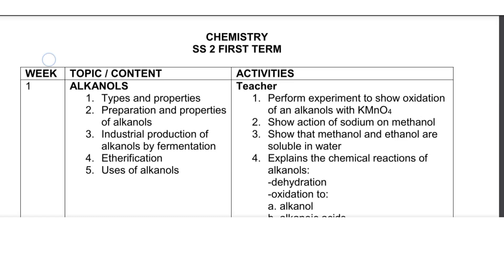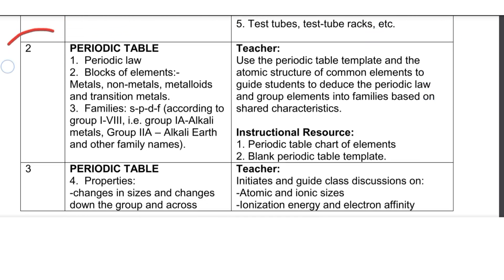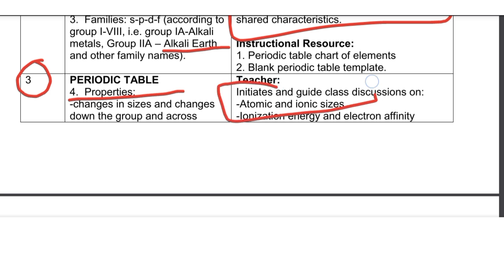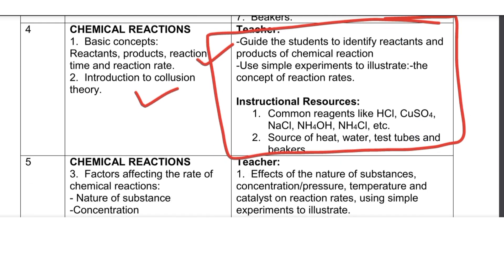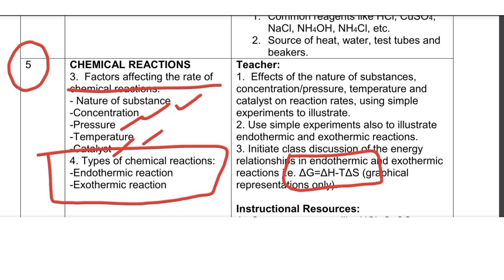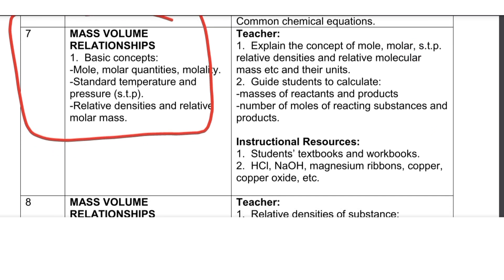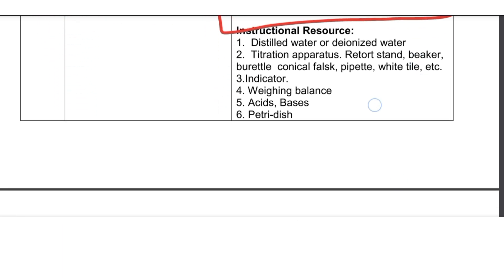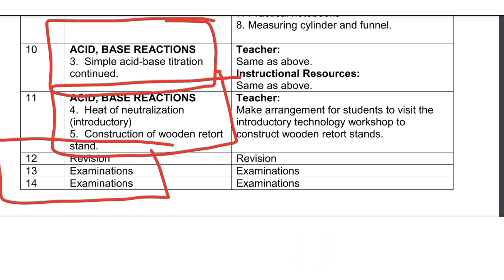CHEMISTRY: SS2 First Term Scheme of Work. Important Topics to Master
Are you an SS2 student preparing for Chemistry this term? 🚀
In this video, we break down the SS2 First Term Chemistry Scheme of Work into the most important topics you must master for class tests, exams, WAEC, and NECO.

You’ll learn:
✅ Key SS2 Chemistry topics for first term
✅ Important areas to focus on for better understanding
✅ Study tips to make Chemistry easier
✅ How these topics link to WAEC & JAMB exams

This video will help you stay ahead in school and prepare smarter. Whether you’re revising or just starting SS2, this guide is your roadmap to success in Chemistry!

1. ss2 chemistry first term scheme of work in nigeria

2. important ss2 chemistry topics to study this term

3. complete guide to ss2 first term chemistry scheme

4. ss2 chemistry scheme of work pdf 2025

5. waec recommended chemistry topics for ss2 students

6. how to study chemistry effectively in ss2

7. ss2 chemistry topics for waec and jamb preparation

8. ss2 chemistry scheme of work with detailed explanation

9. best way to understand ss2 first term chemistry topics

10. ss2 chemistry scheme of work based on waec syllabus

11. important chemistry lessons for ss2 first term exams

12. ss2 chemistry notes for waec and neco students

13. ss2 chemistry scheme of work broken down for beginners

14. ss2 chemistry past questions based on first term topics

15. ss2 chemistry first term important calculations

16. ss2 chemistry scheme of work step by step explanation

17. ss2 chemistry topics that always come in waec exams

18. chemistry scheme of work for ss2 first term in nigeria secondary schools

19. ss2 chemistry first term scheme explained in simple language

20. how to pass ss2 chemistry using the first term scheme of work

21. ss2 chemistry lessons covering waec and jamb topics

22. easy explanation of ss2 chemistry scheme of work first term

23. top chemistry topics every ss2 student must master

24. ss2 chemistry scheme of work for science students

25. first term ss2 chemistry syllabus with examples

26. how to prepare for ss2 chemistry first term exams

27. ss2 chemistry scheme of work for 2025 academic session

28. detailed breakdown of ss2 chemistry first term topics

29. ss2 chemistry first term scheme and study guide

30. ss2 chemistry topics frequently asked in exams

31. full list of ss2 first term chemistry scheme of work

32. ss2 chemistry tutorial lessons based on first term scheme

33. ss2 chemistry important notes for first term tests and exams

34. best study tips for ss2 first term chemistry scheme of work

35. ss2 chemistry scheme of work aligned with jamb syllabus

36. how to master ss2 chemistry topics quickly

37. chemistry for ss2 students first term complete guide

38. ss2 chemistry practical topics for first term

39. step by step guide to ss2 chemistry first term scheme

40. ss2 chemistry scheme of work 2025 for secondary schools